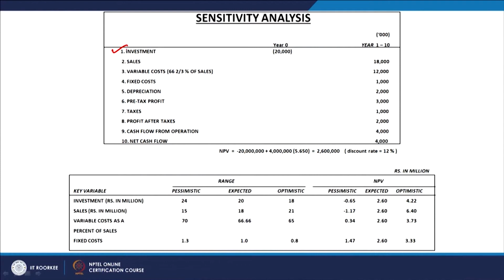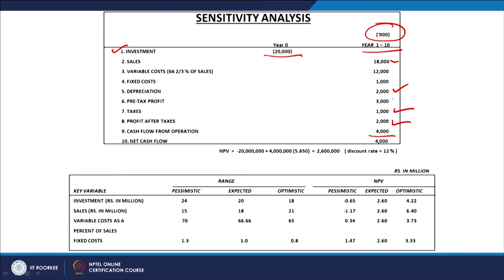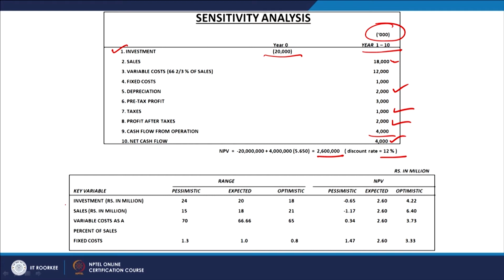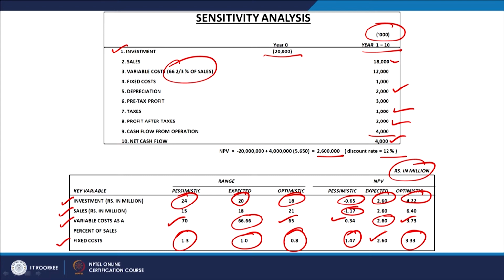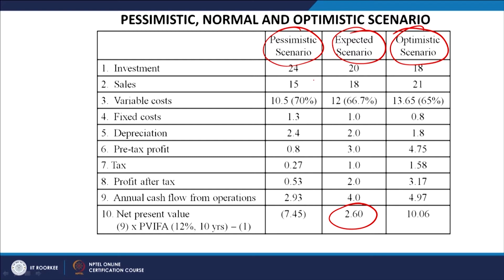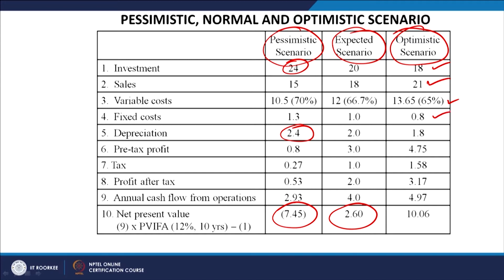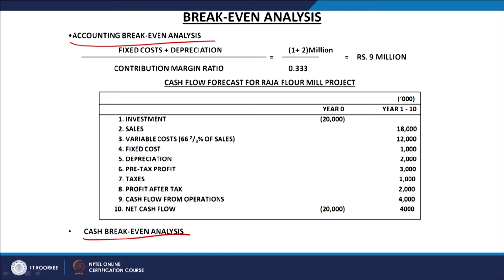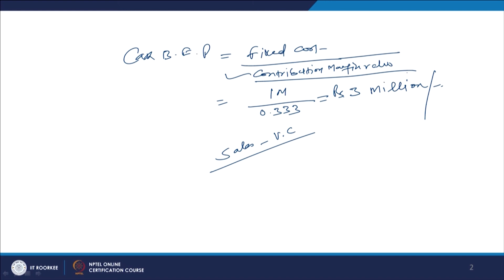Lecture 42: Risk Analysis in Capital Budgeting - Part III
This lecture discusses sensitivity analysis, scenario analysis, break-even analysis.